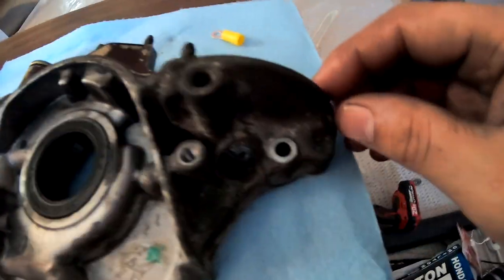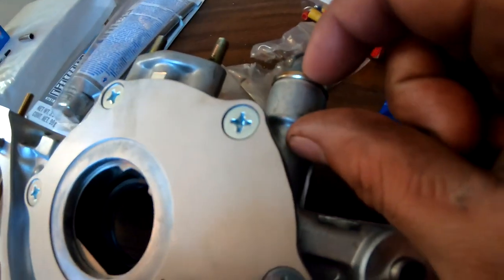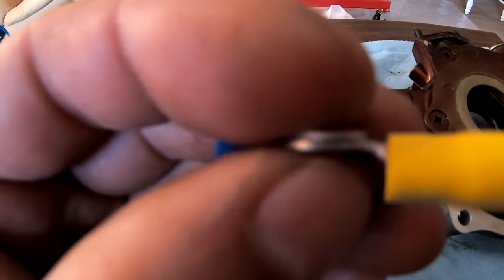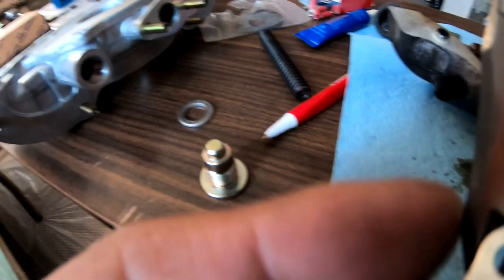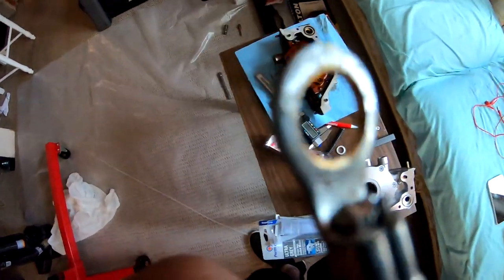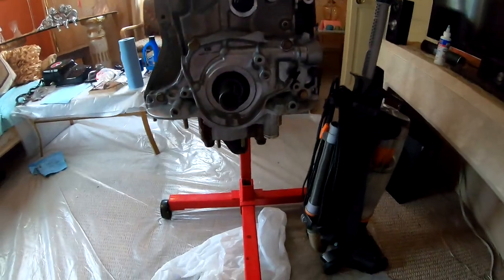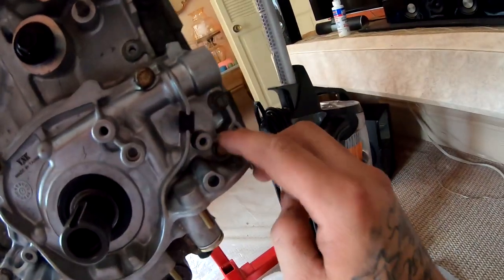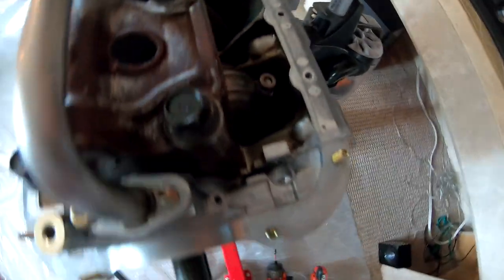500hp build D16 vitara turbo civic build Shimmed oil pump to increase oil pressure & Installation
later on when the engine is up and running I will get a oil pressure gauge and find out how much oil pressure I am making at high rpm with this modification

2000 civic Mods Done so far List
Swaped JDM D16A
75mm Ycp pistons
Ebay Struts
60% completely gutted interior
Sunroof delete